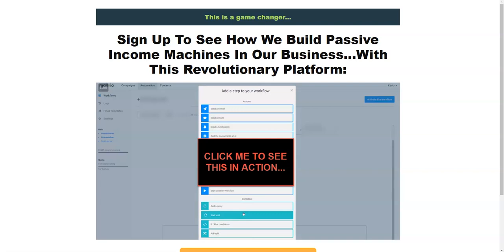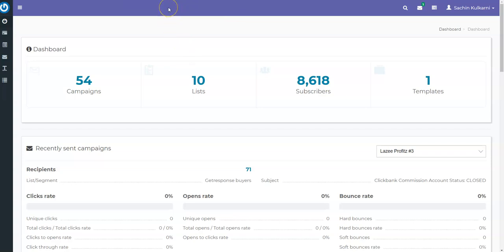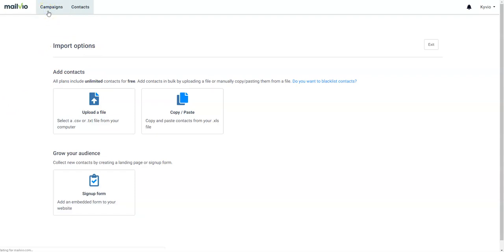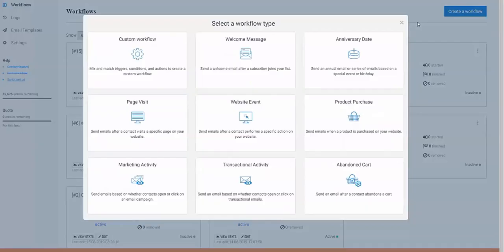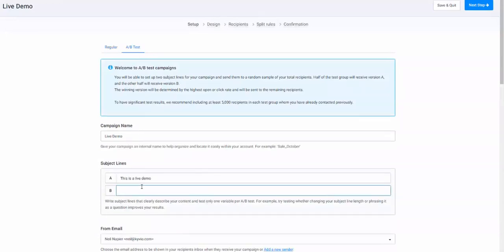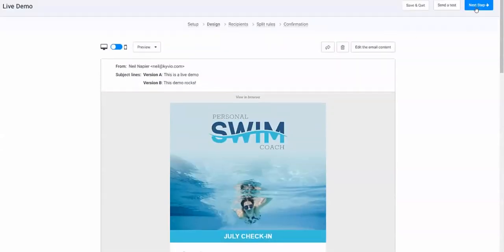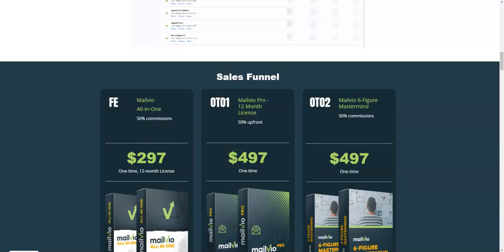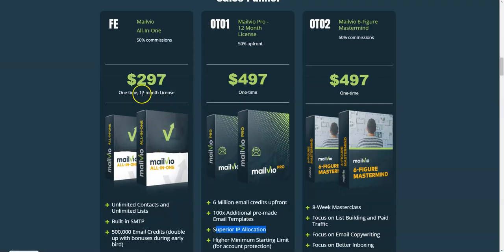Mailvio Review Bonuses | Mailvio Self Hosted Email Autoresponder with Built in SMTP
Mailvio Bonuses

Bonus # 1 - 50 Done for you High CTR Email Swipes for Make Money Online Niche

Bonus # 2 - My Personal Self Hosted Email Autoresponder Guy that would Setup an Email Autorepsonder for you Absolutely FREE

FE - Mailvio - All-In-One

$297 One-time, 12-month License

Unlimited Contacts and Unlimited Lists
Built-in SMTP
500,000 Email Credits (double up with bonuses during early bird)
Pre-made Email Templates
Drag and Drop Email Builder
A/B Campaign Testing
Built-In Variety of Email Previews
Deep Email Segmentation
Email Workflows and Customer Journeys
Advanced Segmentation
Built-In Optin Forms
Manage Multiple Email list folders (perfect for client work)
Detailed reporting and analytics

OTO 1 - Mailvio Pro - 12 Month License

$497 One-time

6 Million email credits upfront
100x Additional pre-made Email Templates
Superior IP Allocation
Higher Minimum Starting Limit (for account protection)

D1 - Mailvio Pro Monthly

250,000 or 500,000 additional email credits every month
Additional pre-made Email Templates
Superior IP Allocation

OTO 2 - Mailvio - 6-Figure Mastermind

$497 One-time

8-Week Masterclass
Focus on List Building and Paid Traffic
Focus on Email Copywriting
Focus on Better Inboxing
All sessions will be held LIVE